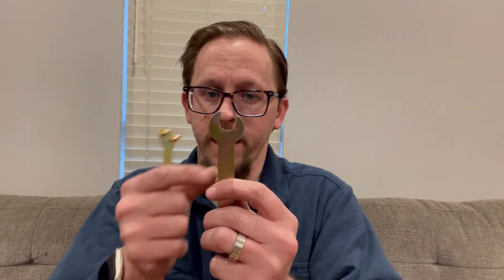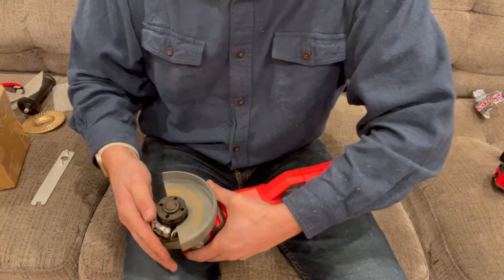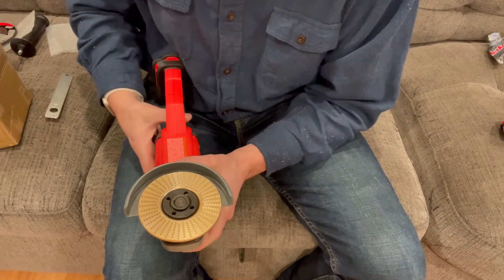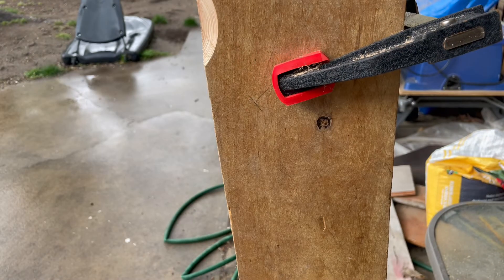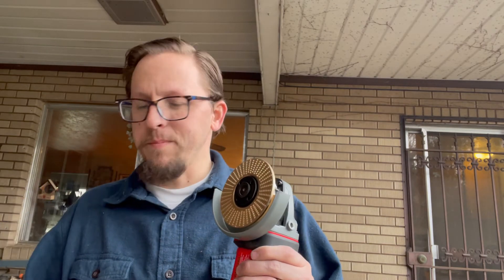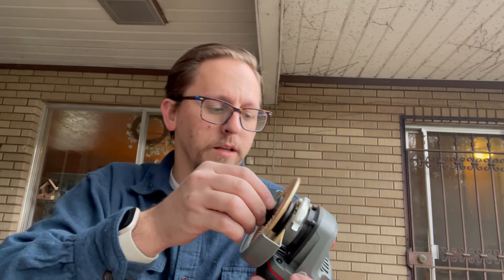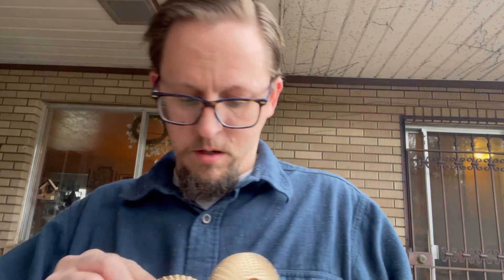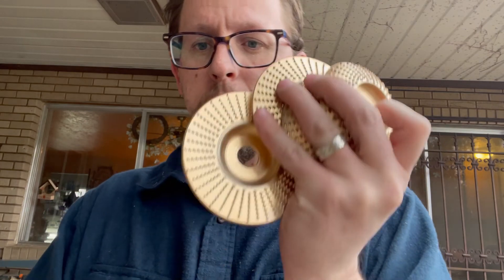RX Unboxing Video-154